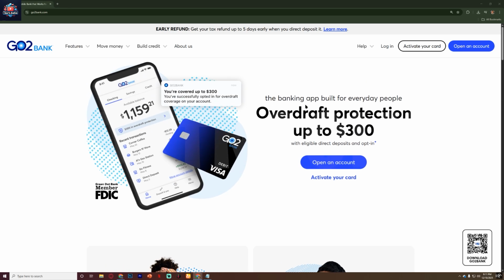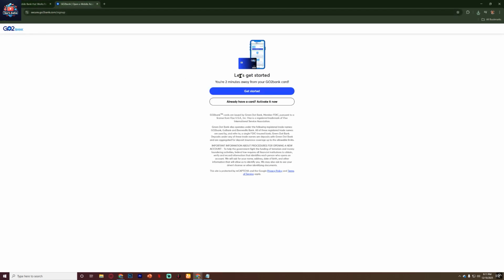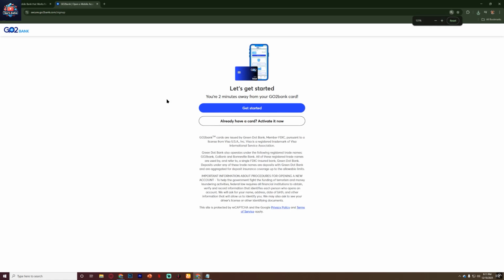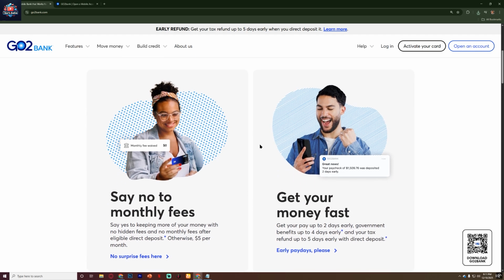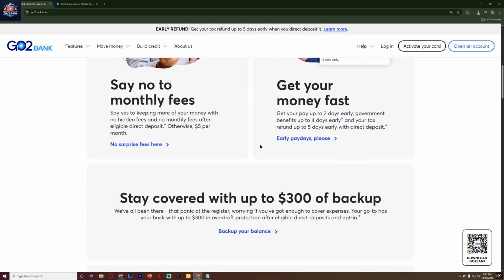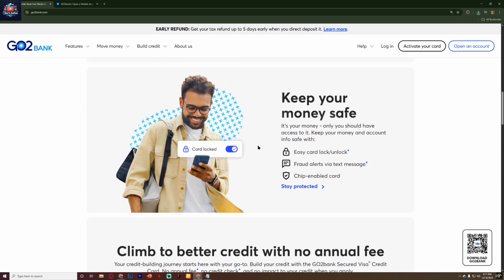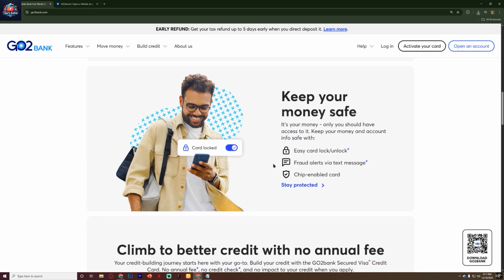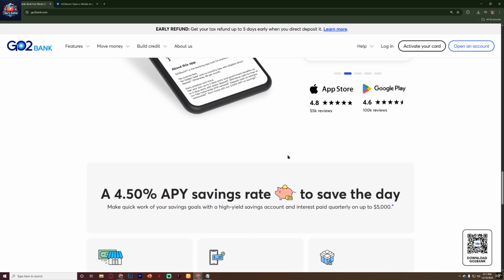How to Open a Go2Bank Account - Full Guide